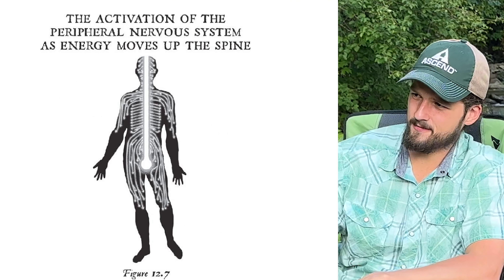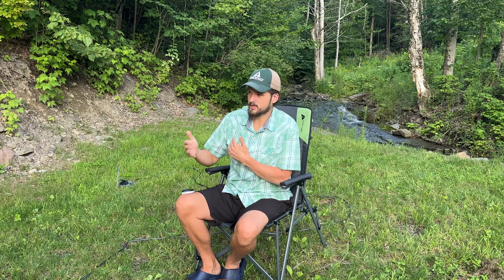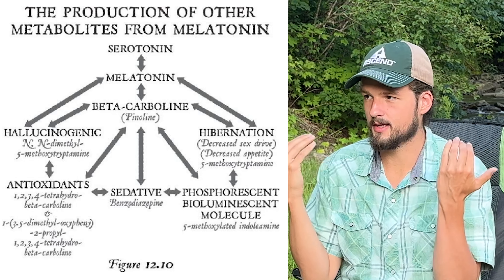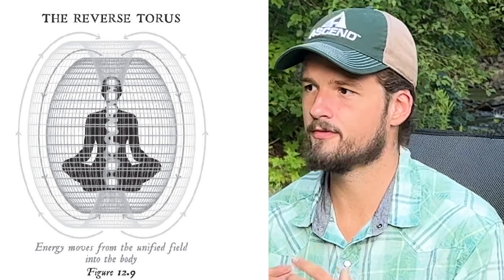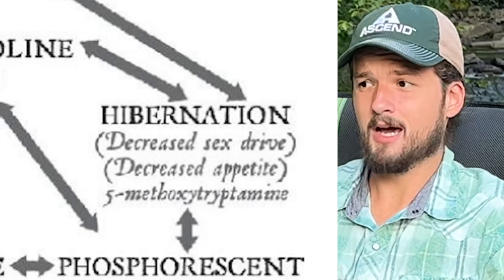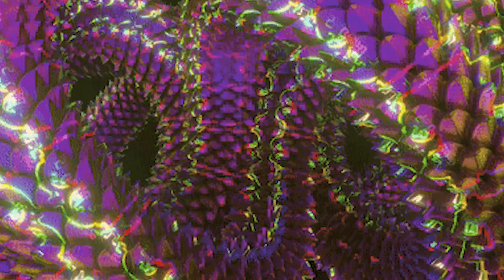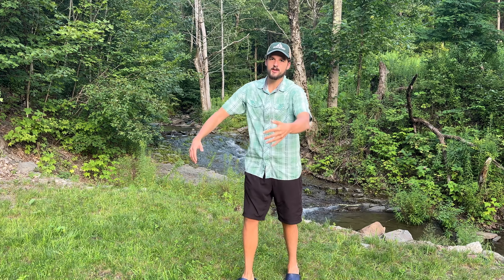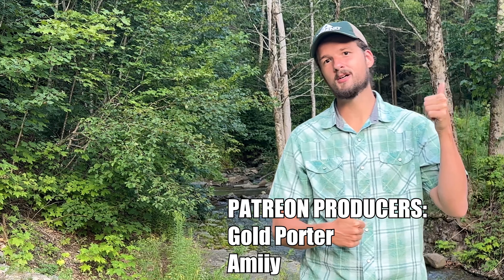The Science Of The Pineal Gland / Third Eye: Dr. Joe Dispenza's Model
Is there an actual legit scientific model of the pineal gland? In this video, we dive deep into one of the most comprehensive models currently in existence.

The pineal gland is also referred to as the third eye, and has been around in many ancient cultures for thousands of years.

This video is not about exploring that though, I specifically stayed on topic to Dr. Joe Dispenza's Model for this one.

Dr. Joe's Book Becoming Supernatural